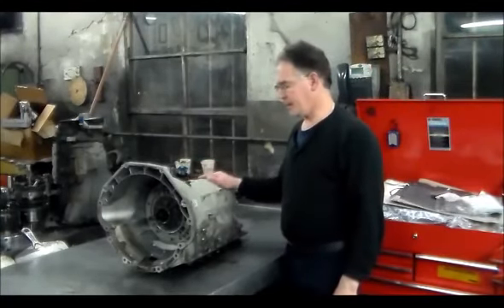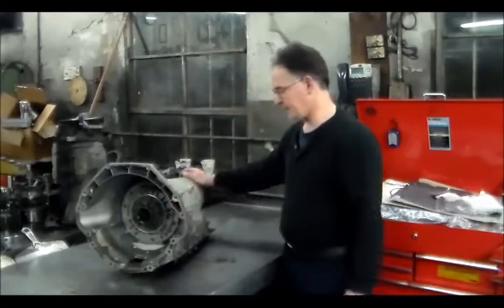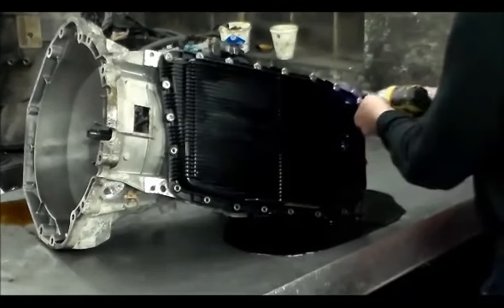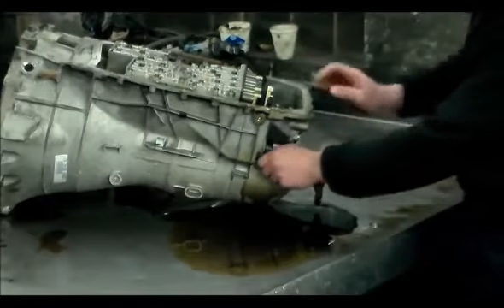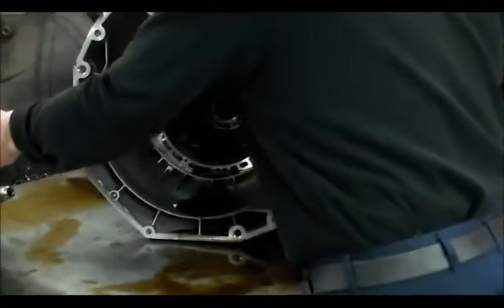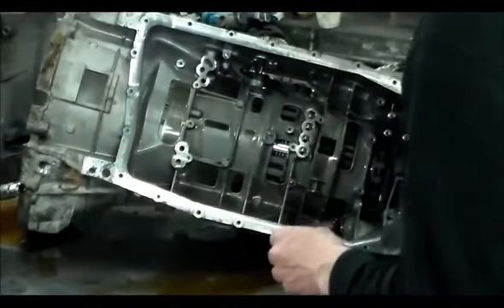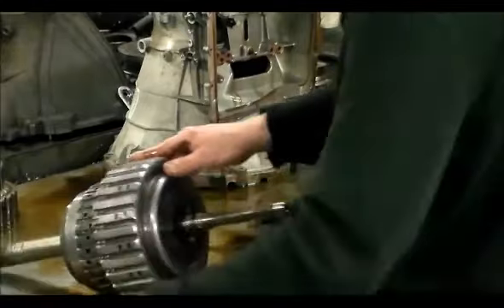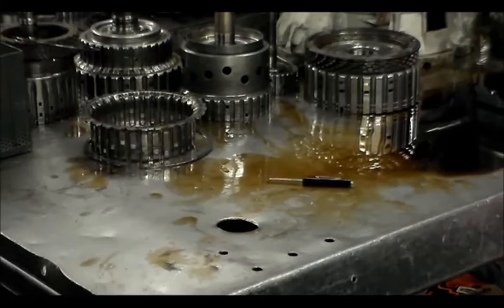АКПП ZF6HP26 без движения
ZF6HP26 без движения